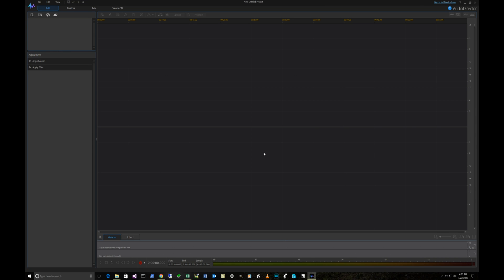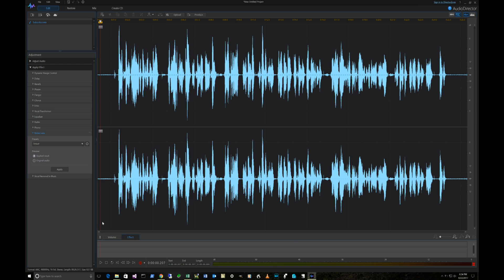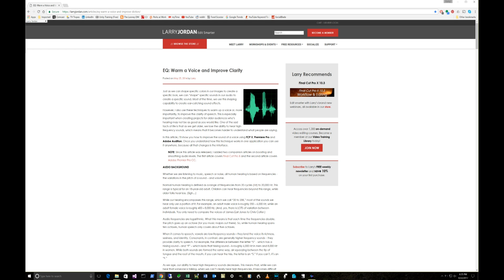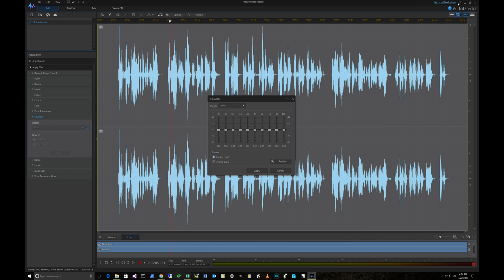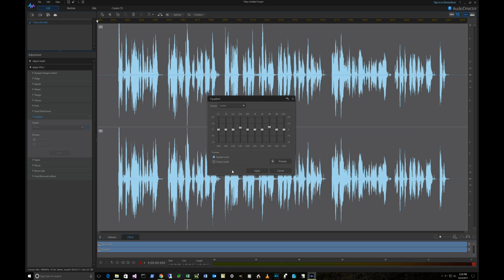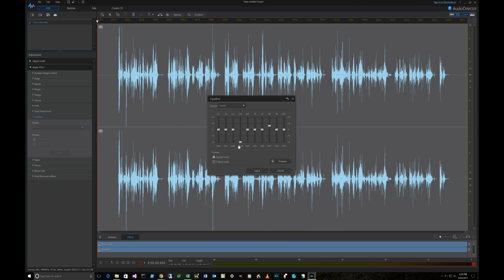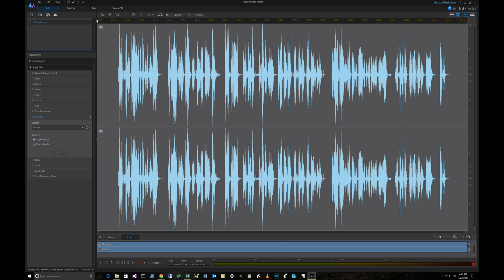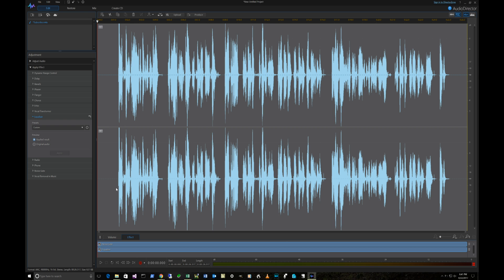Improving the Sound Using Audio Director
Playing with Audio Director to try and improve the quality of the sound in my videos.